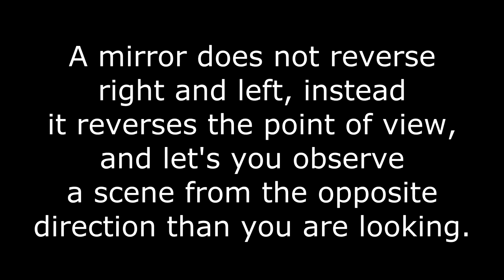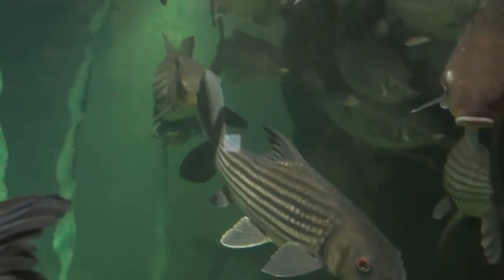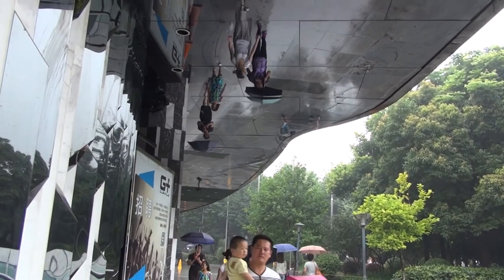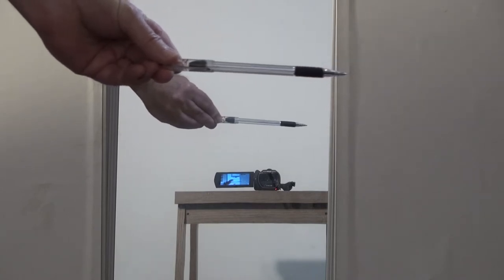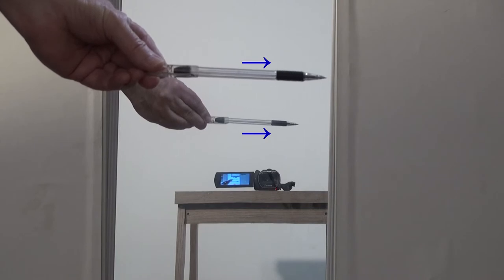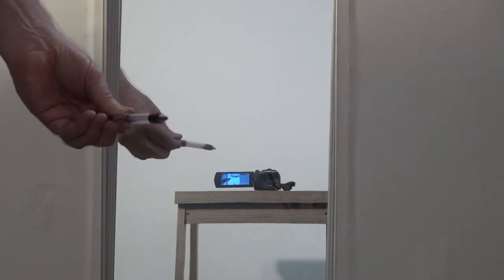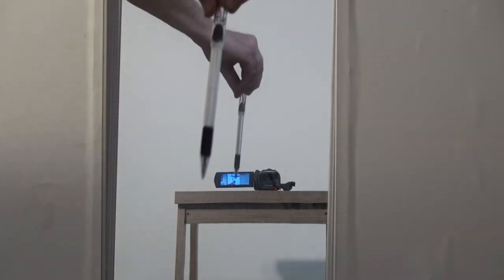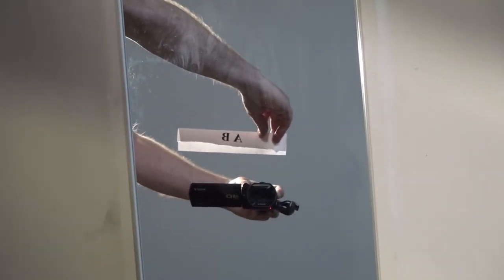Why does a mirror reverse right and left but not up and down?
Actually, it does neither. Instead, the mirror shows you a scene as viewed from the opposite direction. For more physics videos by Dr. Robert Dalling, click the channel